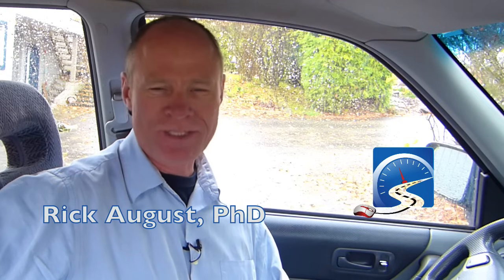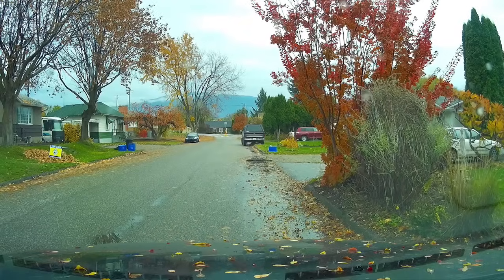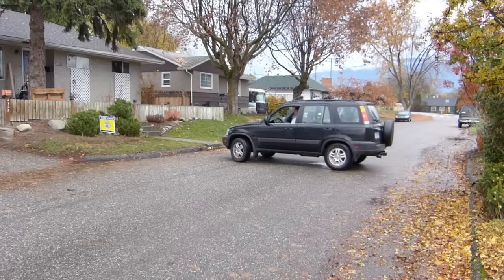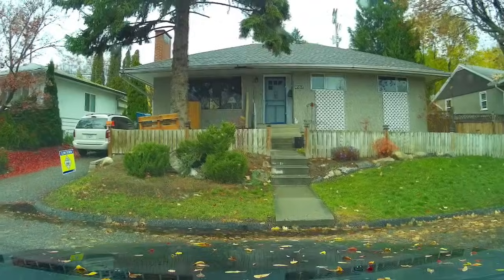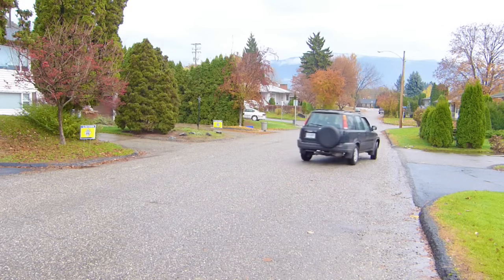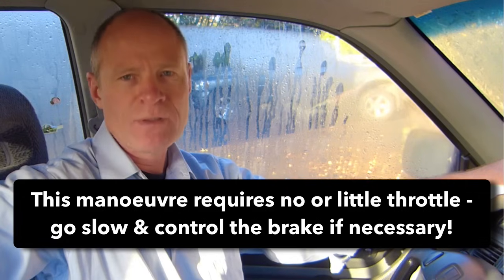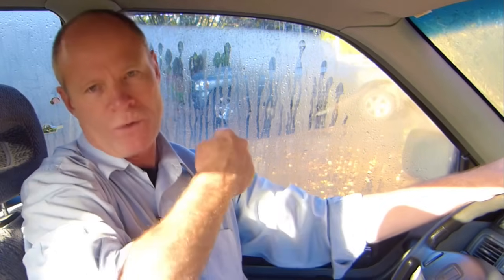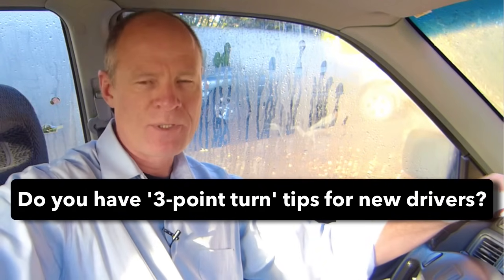Master the 3-Point Turn (K Turn - Y Turn) in 10 Minutes with Pro Tips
A 3 point turn is a required slow speed manoeuvre for a driver's test. Watch the video to learn how.
COURSES

DESCRIPTION

Most of a passenger vehicle road test is in a forward motion – approximately 7/8th of the test is in a forward motion, however, the 1/8 that is slow-speed manoeuvres gives new drivers the most challenge.

For the purpose of a road test, drivers are required to know how to do a 3 point turn. The step-by-step directions for a 3 point turn can be found here:

Most of the time, a driving examiner will take you a dead end street, or a thoroughfare with minimal traffic to complete this manoeuvre. As well, the street will be narrow and will preclude you from doing a ‘U’ turn.

It is important to go slow for this manoeuvre – no or little throttle is required. Often a driver will be required to apply the brake to control the speed of the vehicle.

Other key components of the 3 point turn are observation and communication. In other words, you must not move the vehicle until the way is clear in both directions, and you communicate to other traffic what you are doing on the roadway.
STEP-BY-STEP Instructions for 3 Point Turn

You are stopped at the right side of the road

• Select Drive
• Check the left mirror, signal to the left and check over the left shoulder
• Release the brake, don't give the vehicle any gas and steer all the way rapidly to the left
• As you go over the centre line begin to straighten out the wheels
• Stop near the curb
• Select reverse and activate your right signal

• Do a safety scan, check for traffic and look over your right shoulder - release the brake when the way is clear and steer rapidly to the right

• When your reach the centre of the road, look over your left shoulder, straighten out the wheel and stop the vehicle near the curb (you are looking over your left shoulder because the rear left tire is the first to the curb - the rear tires are just behind the back seat)

• Select drive, signal left, do a safety scan (left, centre, right) to ensure it is clear to pull out and drive away

- Look into your intended path
- Accelerate
- Steer the vehicle

CHAPTERS

0:00 - Master the 3-Point Turn in 10 Minutes with Pro Tips
0:35 - Driving Test Rules: 3-Point Turn, K-Turn, Y-Turn Explained
2:26 - Step-by-Step Demonstration of a 3-Point Turn
3:20 - Watch a 3-Point Turn Without Commentary
4:48 - Key Tips to Perfect Your 3-Point Turn Every Time
7:38 - Viewer Question: What are Your Tips for Nailing the 3-Point Turn?
SOCIALS